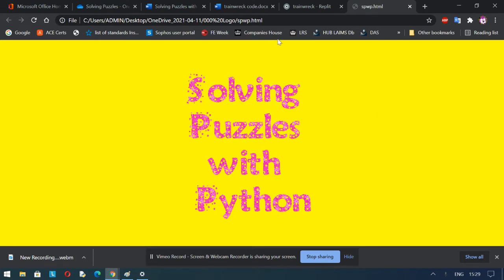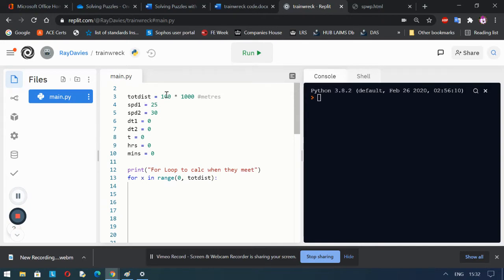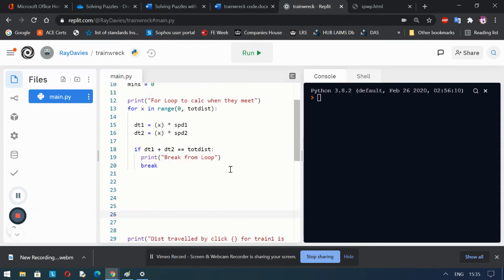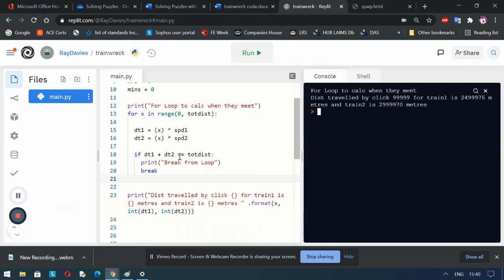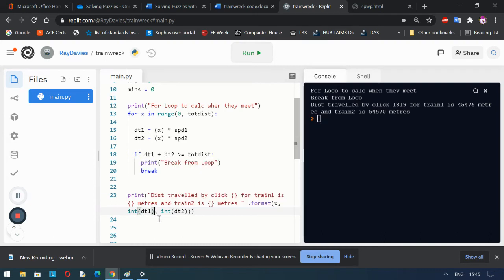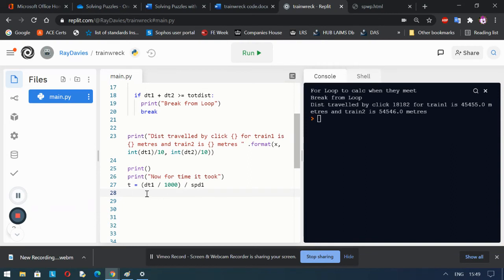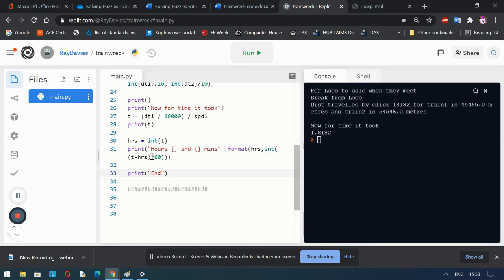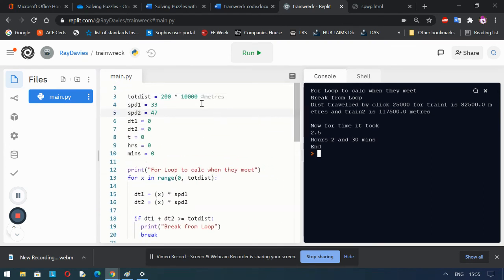Solvng Puzzles with Python - Absolute Trainwreck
12th in the series. Working out when two trains will collide